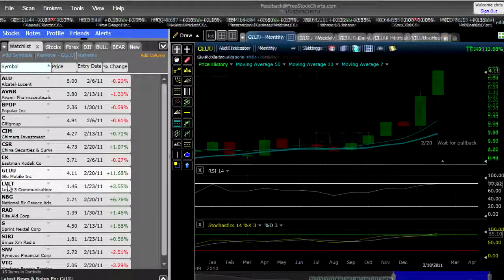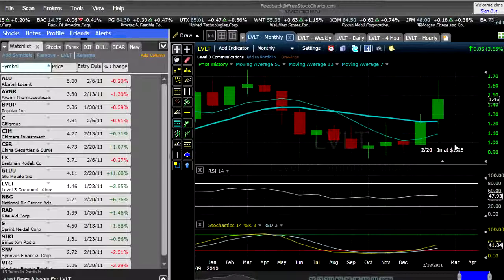Frozen Tail Ale by Fire Island Beer Company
- In Episide 5 (02/20/2011) the microbrew review is "Frozen Tail Ale" by Fire Island Beer Company.  I found it a pretty good ale with a hoppy goodness all its own!  I then went over this week trade diary (making one adjustment).  Charts included this week: ALU, AVNR, BPOP, C, CIM, EK, GLUU, LVLT, NBG, RAD, S, SIRI, SNV and VIG.